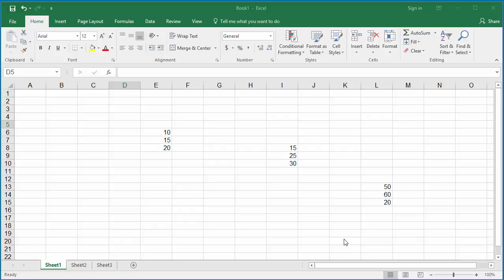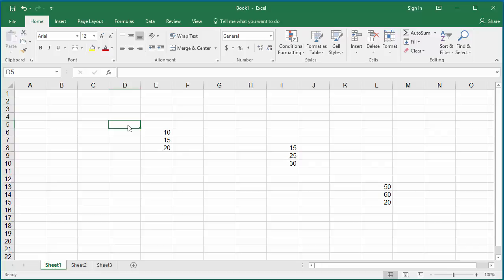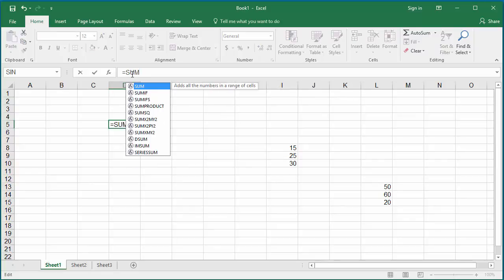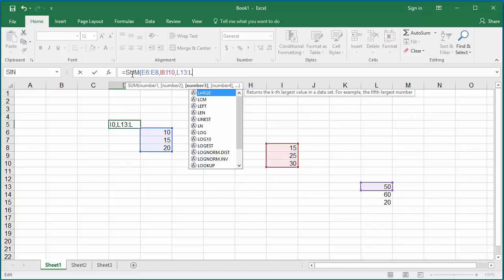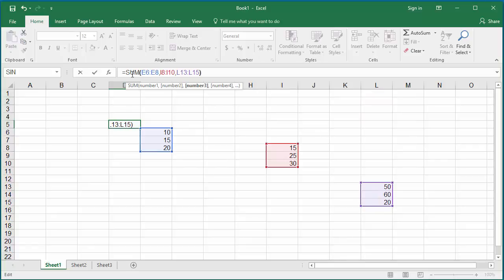How to Calculate Sum of Numeric values in Different Ranges of Cells in a Worksheet in Excel 2016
Learn how to calculate sum of different ranges of numeric cells using SUM function - Office 365